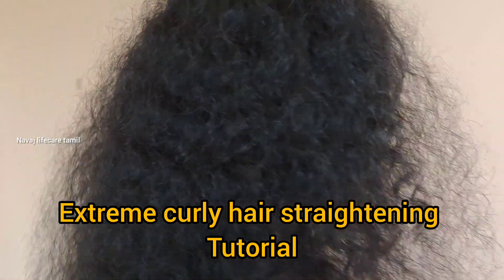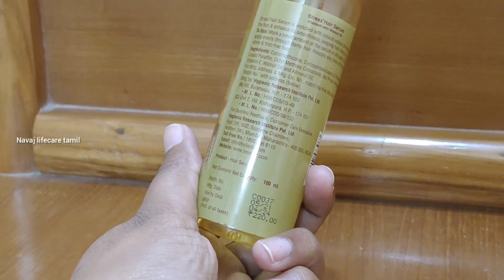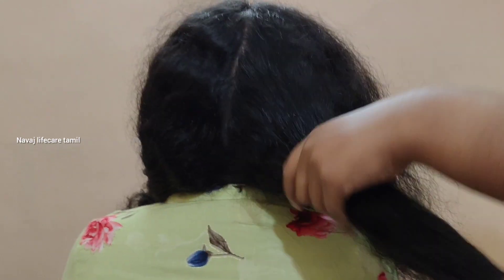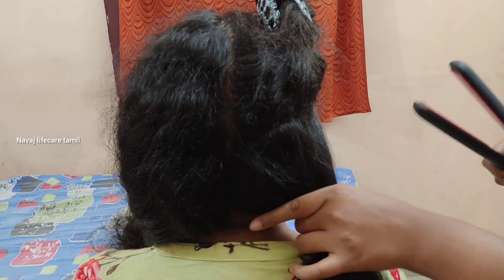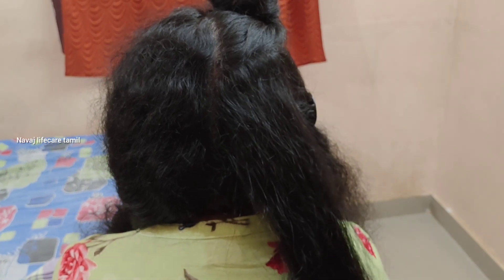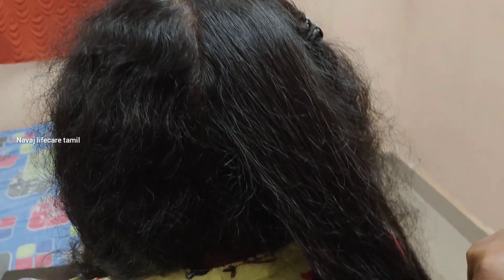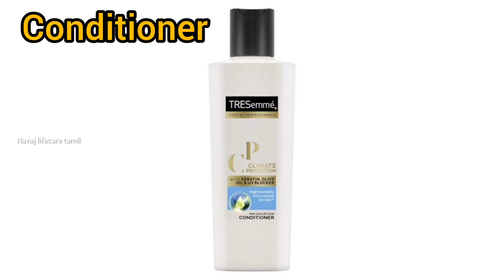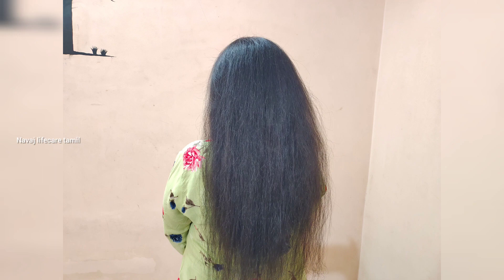How to do straightening hair at home in tamil|hair straightening tutorial step by step for beginners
hair preparation methods before straightening:
1. apply coconut oil to hair before hair wash
2. after shampoo also apply conditioner and rinse hair
3. apply serum in wet hair
4. apply serum once again or apply heat protector before straightening hair

How to use orange corrector for dark circles in tamil| hide dark spots with makeup|hide dark circles

Unknown makeup secrets every woman needs to know | makeup tips and tricks in tamil | beauty hacks

Simple eye makeup tutorial for wedding party | eye makeup for beginners step by step in tamil

Smudge proof kajal tricks and tips in tamil | smudge proof kajal hacks for oily skin | makeup hacks

smoky eye makeup tutorial for beginners | smoky eye makeup with kajal | glam party eye makeup in tamil